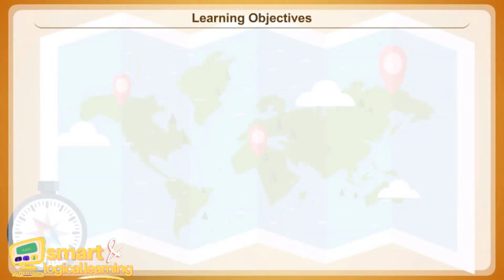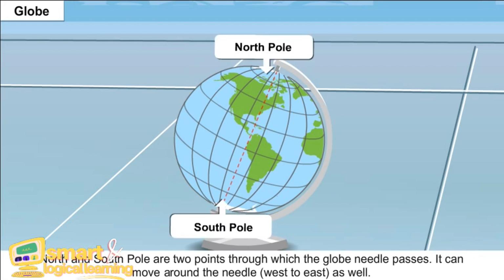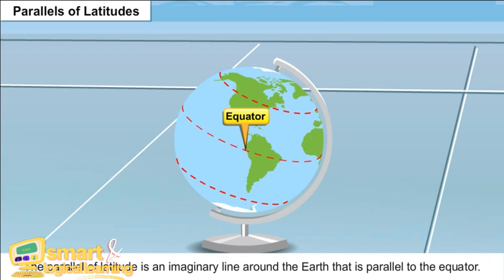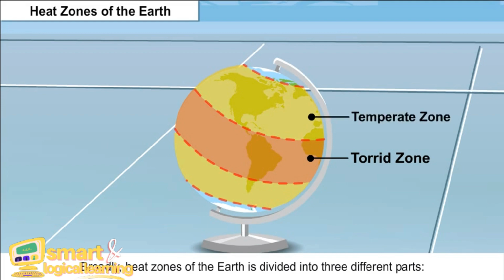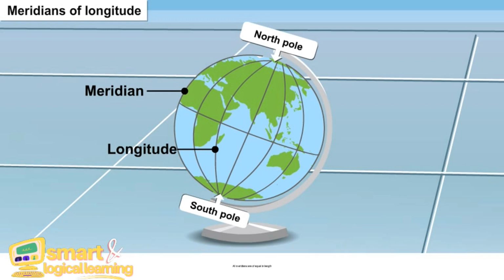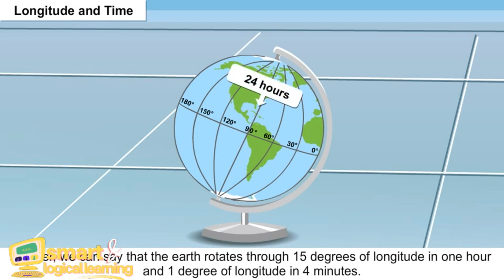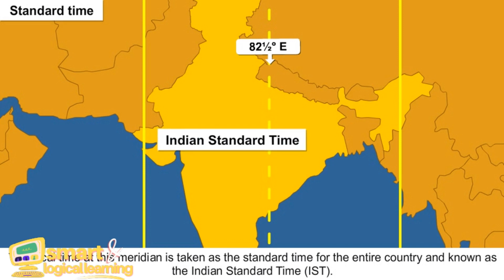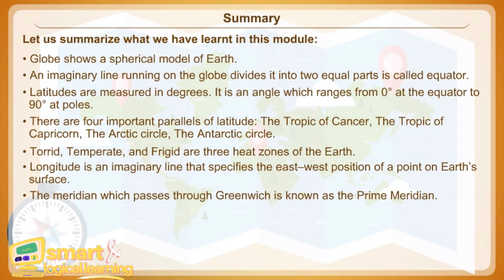6 Social Science Geography 2 Globe Latitudes And Longitudes